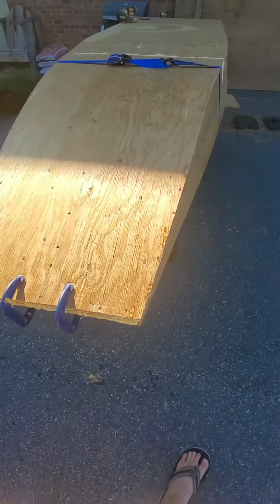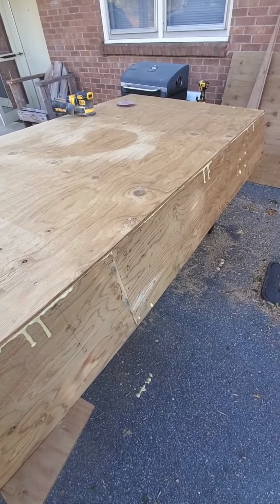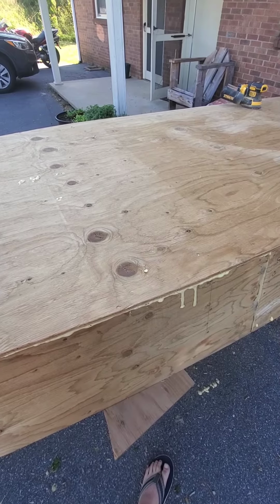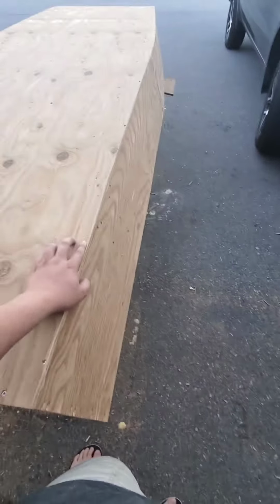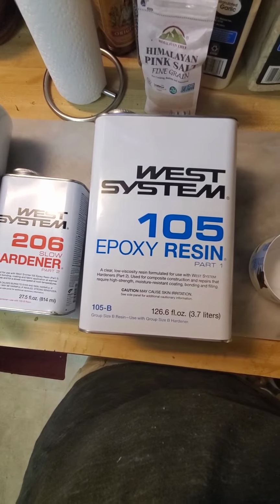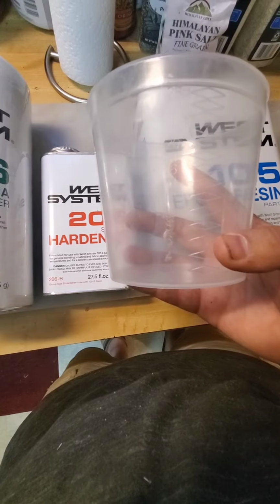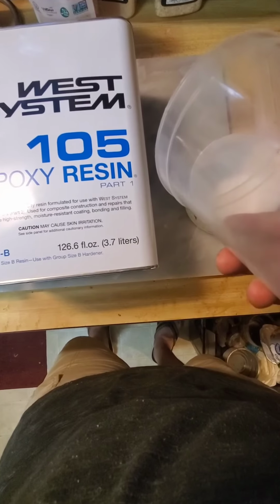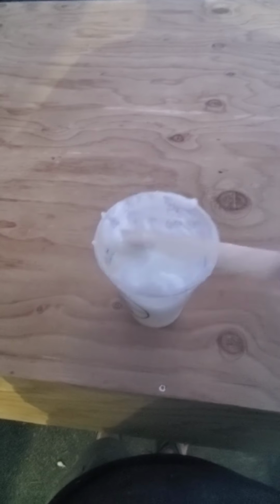Micro Skiff Boat Build #7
Finished laminating, gluing,and screwing down the bow piece. Then sanded and prepped the hull, and began applying epoxy filler.